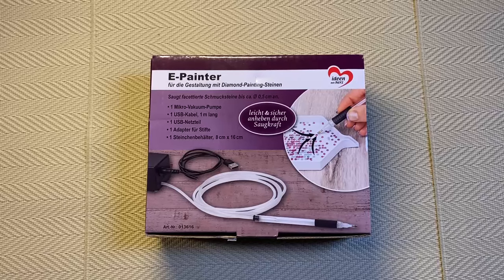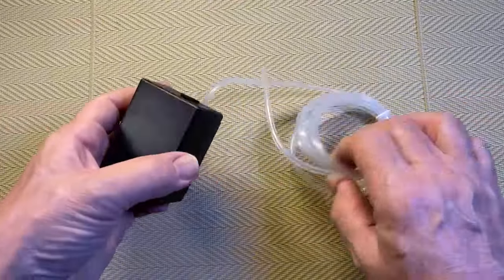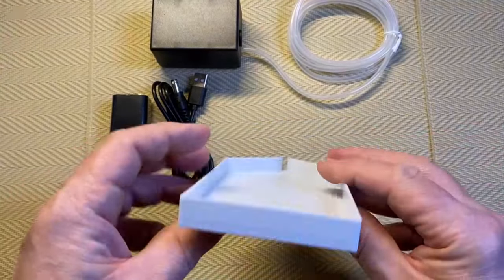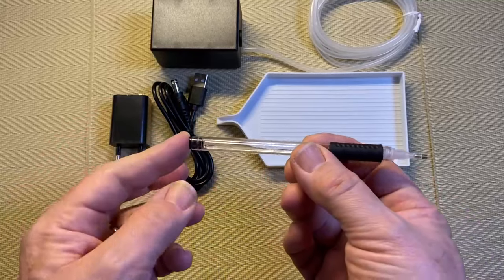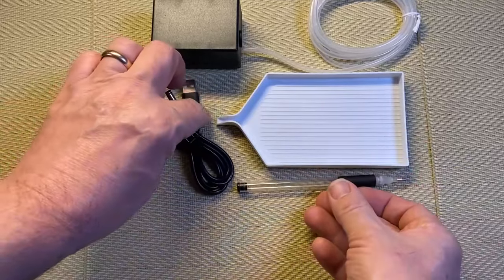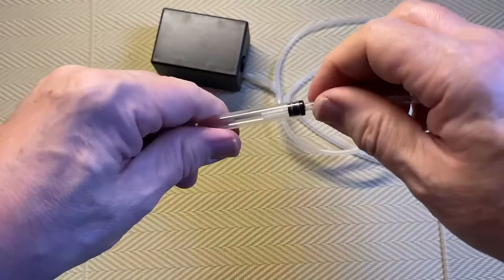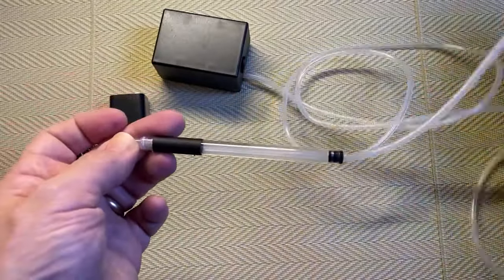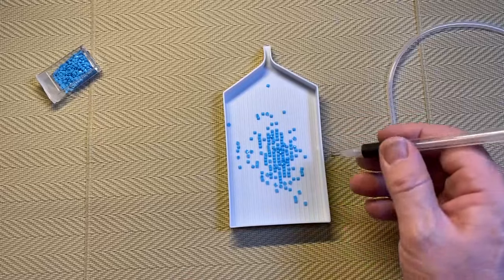Finally! A Diamond Painting Pen That Doesn't Use Wax, Never Drops Drills And Never Needs Refilled!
The E-Painter diamond painting pen may not look like much but looks can be deceiving.

Imagine a diamond painting pen that doesn't use wax and you never have to refill!

Imagine a diamond painting pen that doesn't have a problem picking up AB drills!

Imagine a diamond painting pen that never drops a drill!

The E-Painter is that pen.

No, this isn't a sales pitch, this is what I found out when I tried it.

The pen works by suction, simply place the tip on a drill and it picks it up.

I tried giving the pen a pretty good shake and the drill didn't fall off.

For people who work on more upright canvases this would be very useful.

The pen uses the standard plastic/brass  diamond painting pen tip which has a tiny hole in the back.

This hole allows air to be sucked through a tube by the small pump supplied.

So no more trying to choose the best wax or glue dots.

As long as the tube isn't kinked, this pen will always pick up drills.

For people who single place and don't use a custom pen, this is a blessing.

Unfortunately, for those who use custom pens or multi placers, this won't work.

However, you could use a different pen to multi place and use the E-Painter to single place.

I think not having to mess around with wax, being able to pick up ABs with no problems and never dropping a drill would be incentive enough to switch to the E-Painter.

It's really nice to see a company take the initiative and produce a diamond painting pen that is like no other.

*** UPDATE ***

Thanks to feedback from viewers, I've discovered that indeen mit herz only ship within the EU.

If anyone outside the EU is interested in this pen, I would suggest that you contact the company via their

Maybe if there is enough interest they will add international shipping?

It's worth a try.

Thanks to everyone who let me know about the shipping.  :o)

If you're curious about the diamond painting that I'm working on with 197 colours you can see the unboxing here.